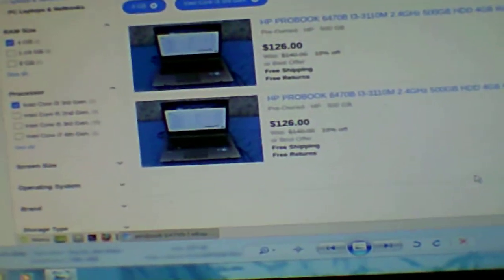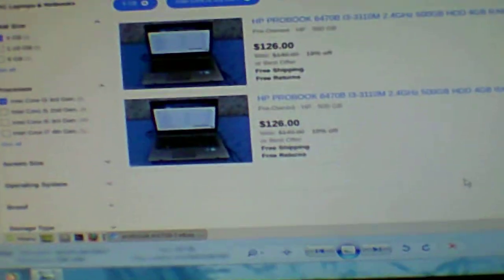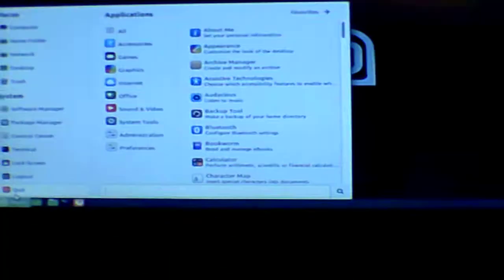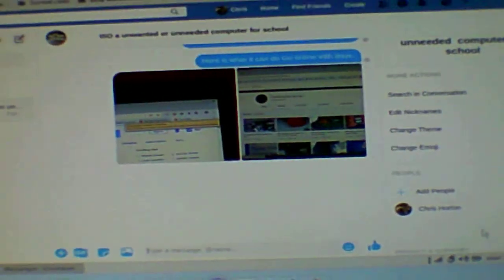I gave a laptop to a guy and he never showed up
I got my hands on another probook. this one did not have a hard drive. I saw a ad on facebook from a guy needing a laptop for school. I contacted him and told him I had a laptop but I would have to install linux. The guy never showed up to get it. This is the kinds of things that I go through when trying to help some people. This is the second probook that I have got my hands on in the past few months. I don't know what it is about HP stuff but I have had 3 broken hp's in the past 6 months.